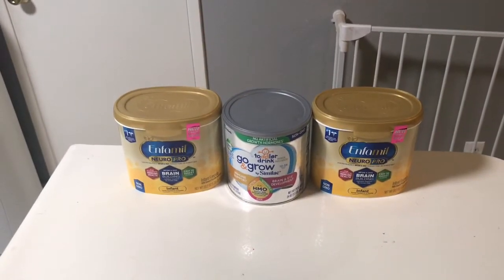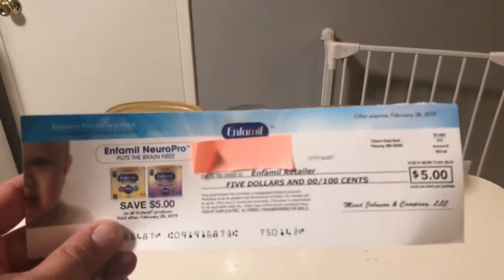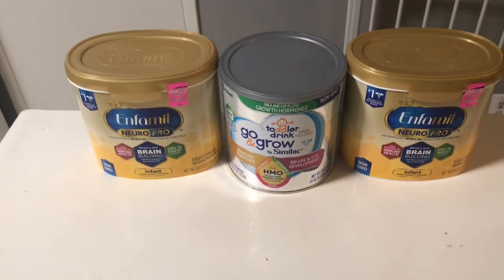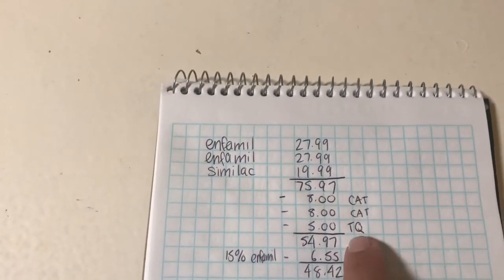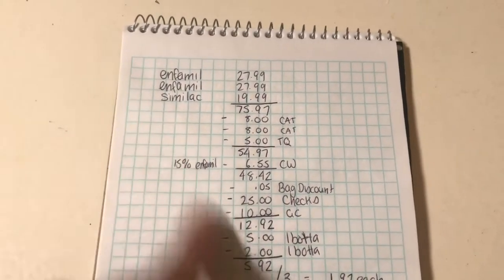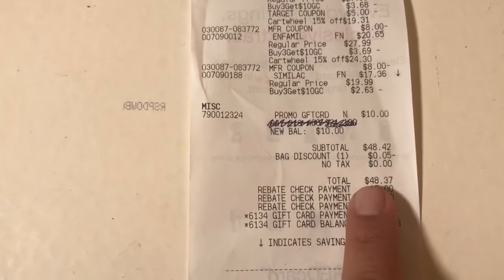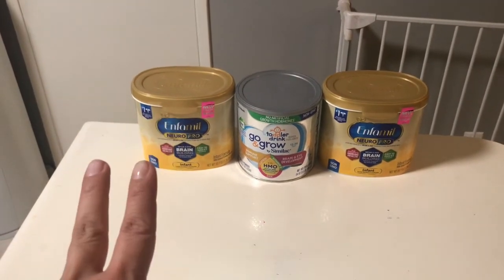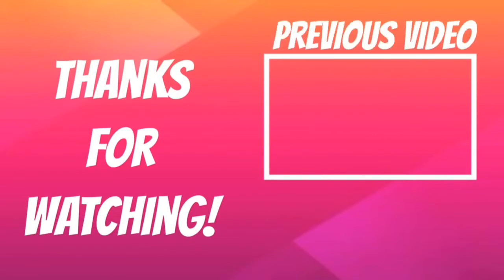Cheap Baby Formula | Target Couponing Haul | Dec 12 2018